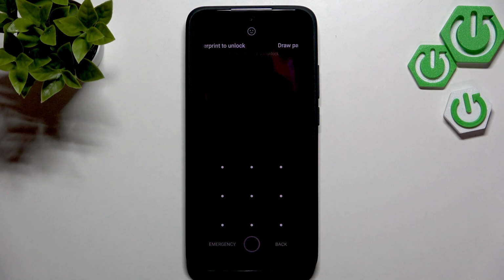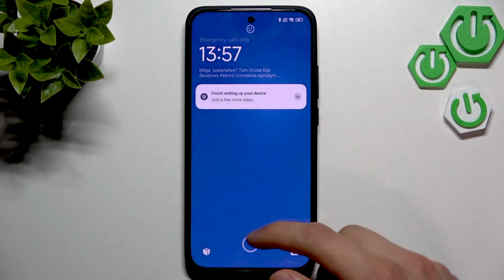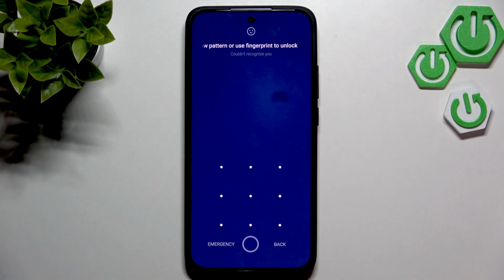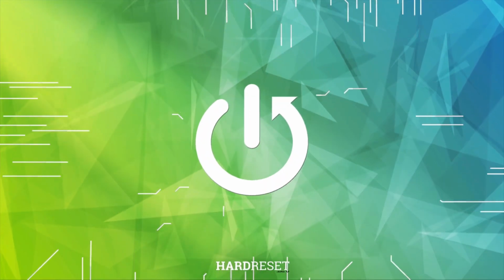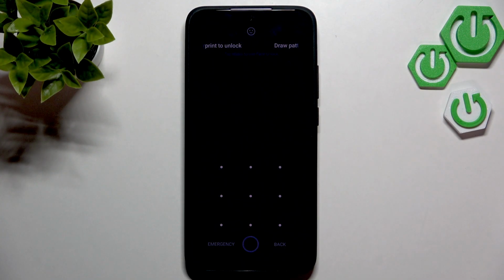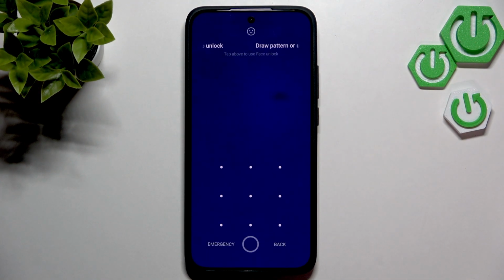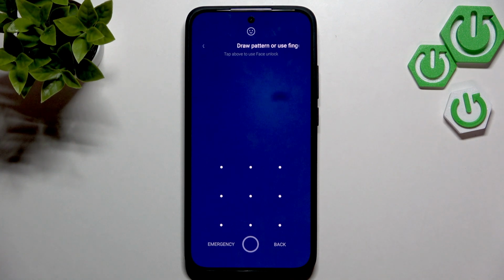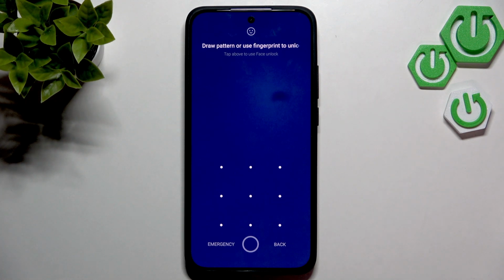POCO F7 – Pattern Lock Not Recognized Fix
If your POCO F7 is not recognizing your pattern lock and you can't access your device, this video will show you the best solutions to regain access. Learn what to do if you forgot your pattern, including trying alternative unlock methods like fingerprint or face unlock, contacting Xiaomi Customer Support, or performing a factory reset. We also explain how to use Google's Find My Device to erase your phone remotely and how to use recovery mode if needed. Follow these steps to unlock your POCO F7 and get your phone working again.

How to fix pattern lock not recognized on POCO F7?
How to unlock POCO F7 if I forgot my pattern?
How to factory reset POCO F7 when pattern is not accepted?

0:00 Introduction and common pattern lock issues
0:22 Try to remember your pattern and use alternative unlock methods
0:37 Contact Xiaomi Customer Support for help
0:49 Factory reset as a last resort
1:02 Using Find My Device to erase POCO F7
1:48 How to use recovery mode for local reset